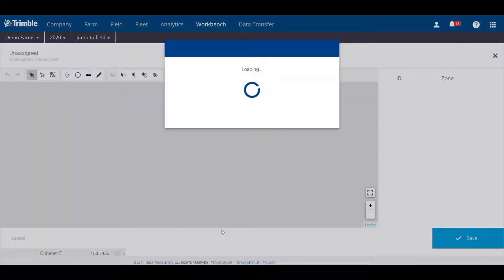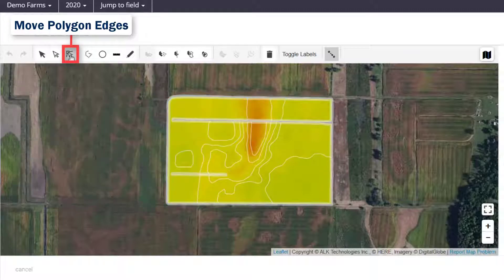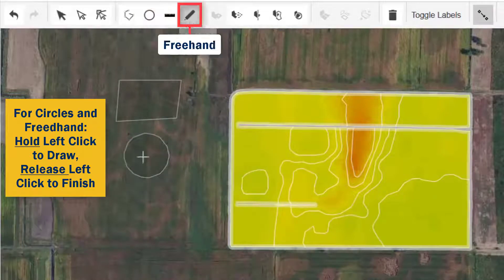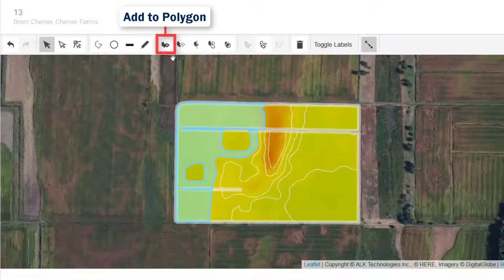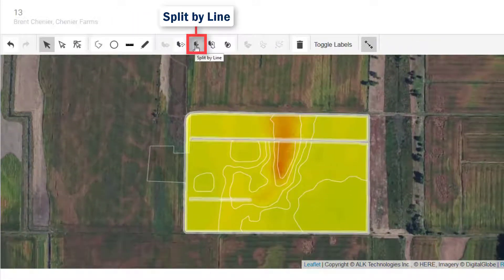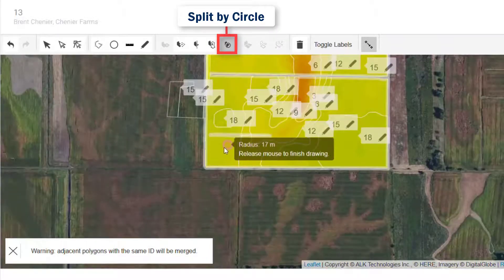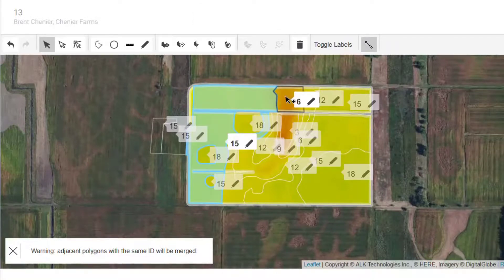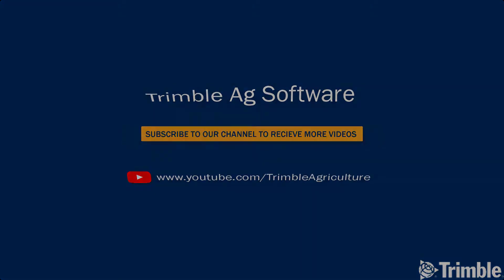How to Use GIS to Edit Zones or any Polygon | Online Training | Trimble Ag Software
This video details how you can use the GIS tab in the online software to edit zones or any other type of polygon.